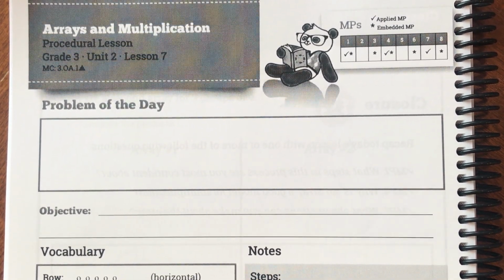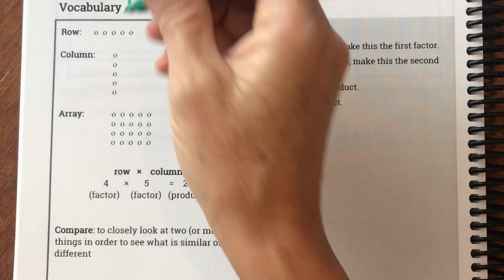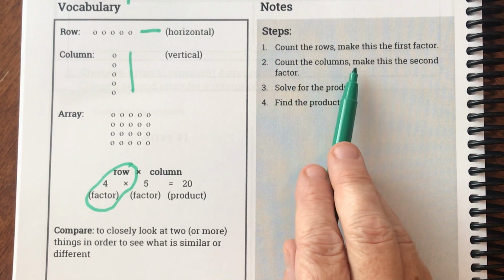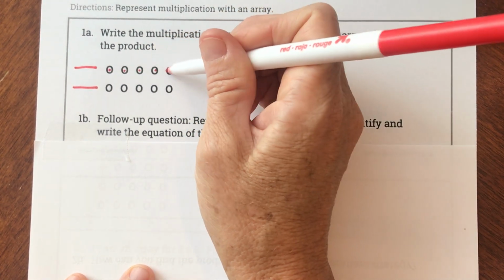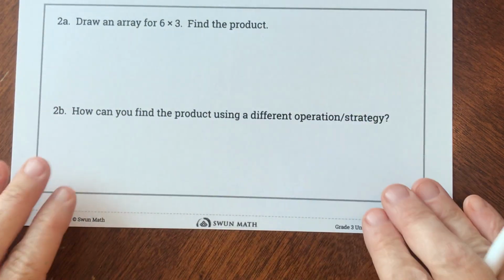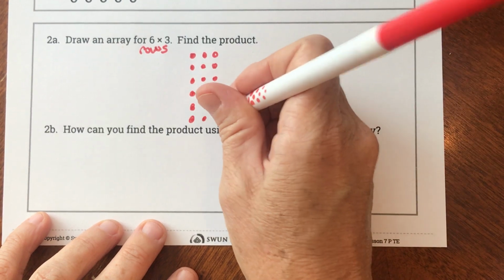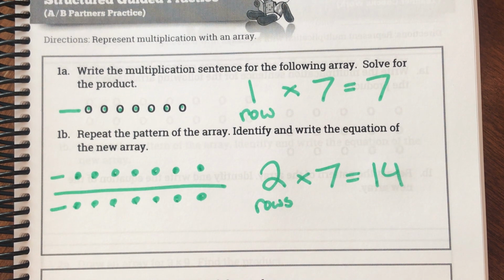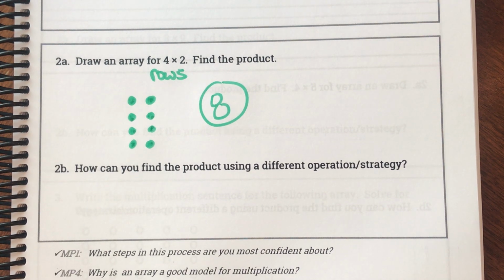3rd Grade 20/21 Lesson 2-7